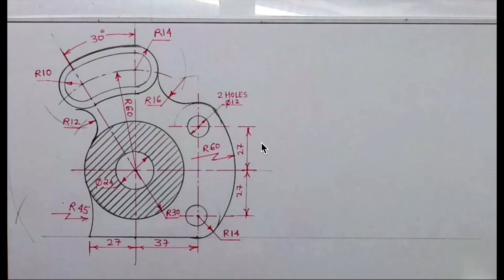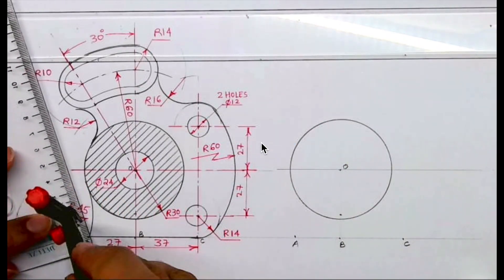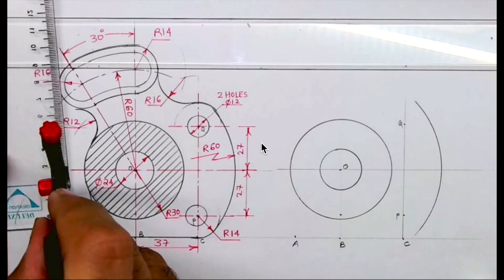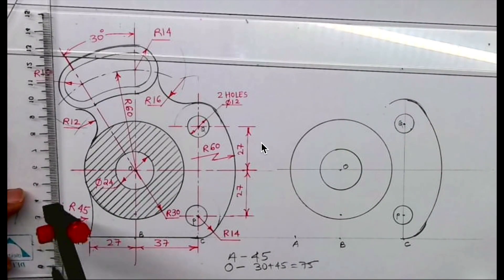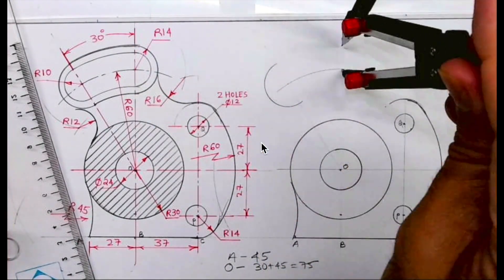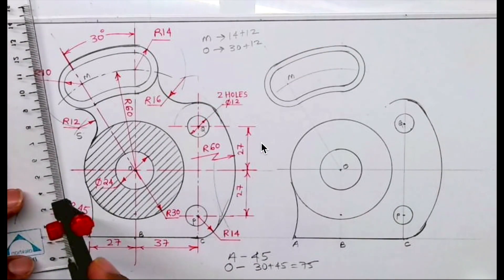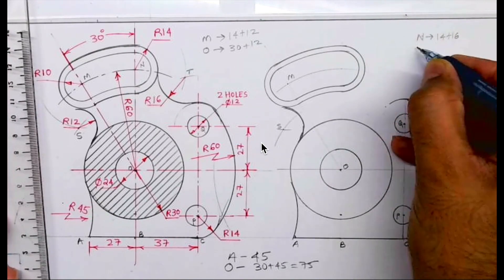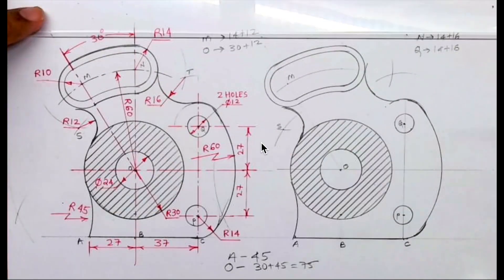Machine Drawing 2019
We are doing machine drawing which was in ICSE board paper